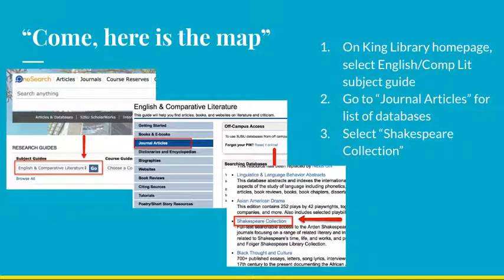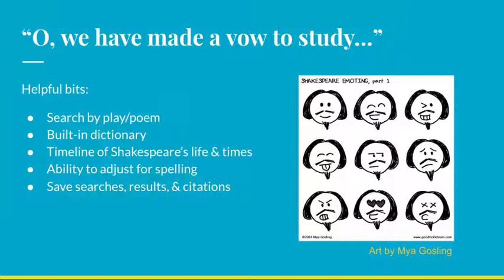Intro to Shakespeare Collection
Introduction to database the Shakespeare Collection, available to SJSU English students. Done for Library Sciences class project on information literacy.